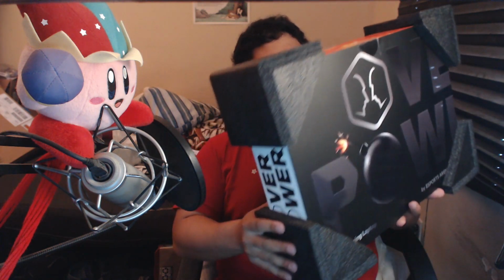ScarfVLOG - Jan 12th, 2019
This week Scarf's sick so it's a shorty boy talking about:
00:00 - New Year's Upgrades: Stream Deck
02:15 - Upcoming LP: Resident Evil 2
03:30 - Future Plans part 1
05:58 - New Year's Upgrades: New Laptop
11:13 - New Years Goals
15:10 - Future Plans part 2

New Laptop Specs
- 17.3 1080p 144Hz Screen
- Intel i7-8750H CPU (2.20 GHz Base,  4.10 GHz Turbo)
- NVIDIA GeForce GTX 1060 GPU with 6GB VRAM
- Mechanical RGB LED Keyboard
- 32GB RAM with 2667 MHz speed
- 2TB HDD
- 256GB SSD